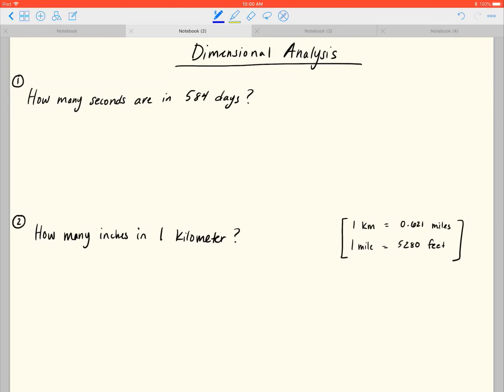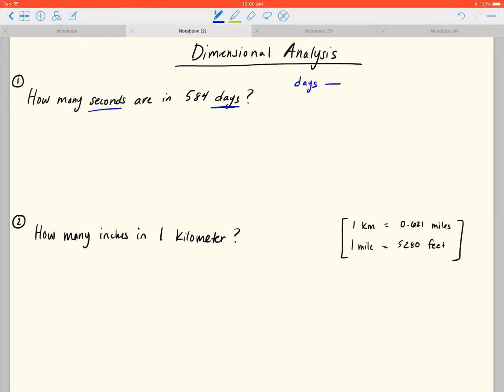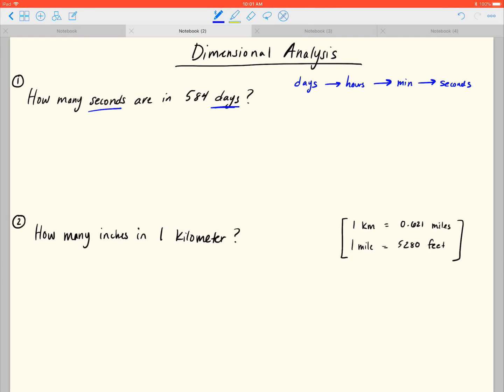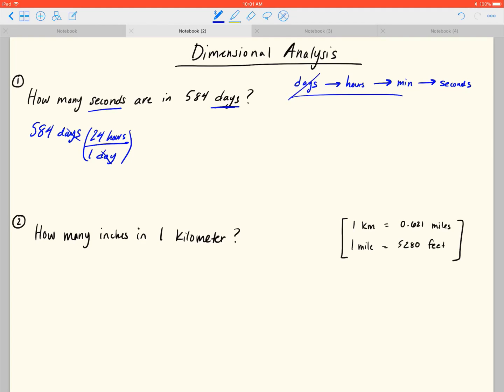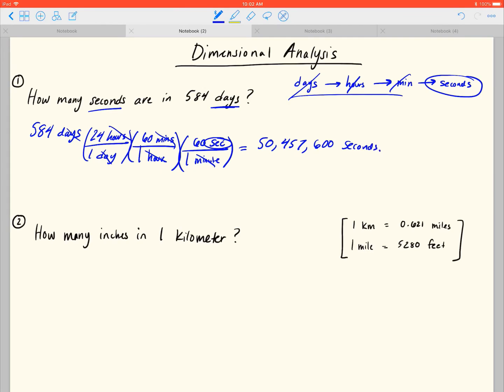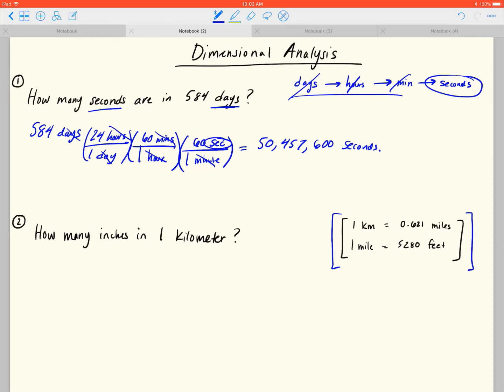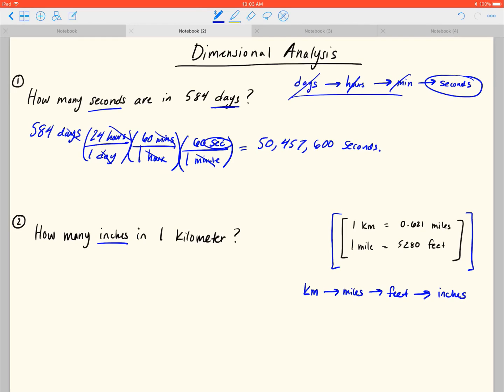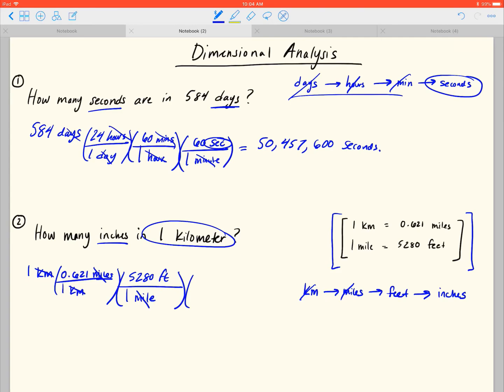Dimensional Analysis Set Up Examples